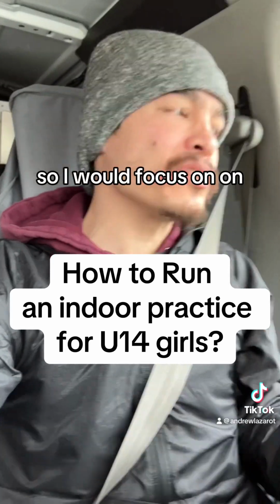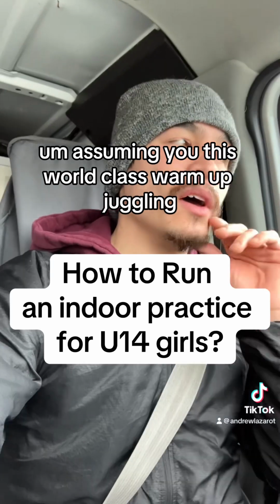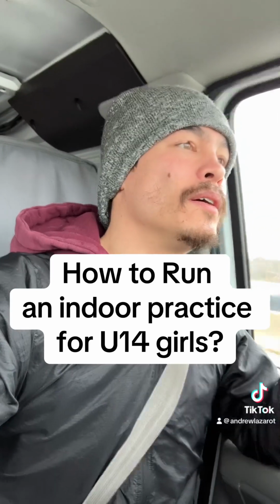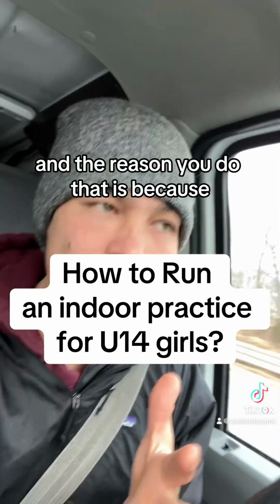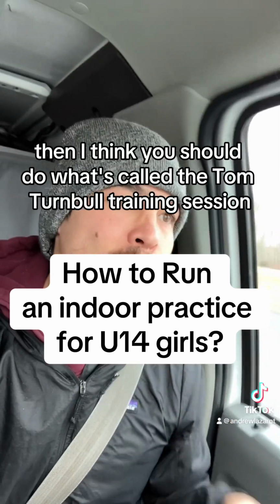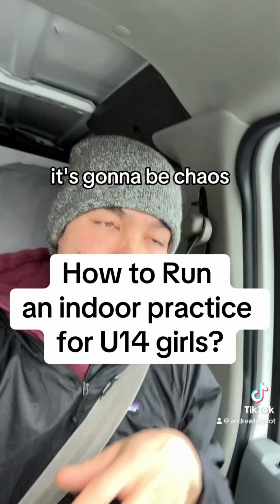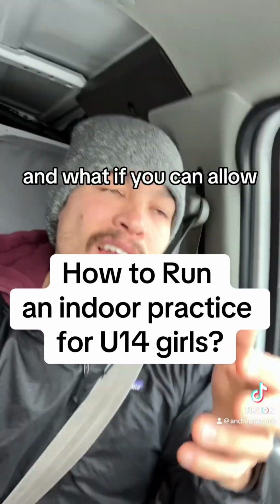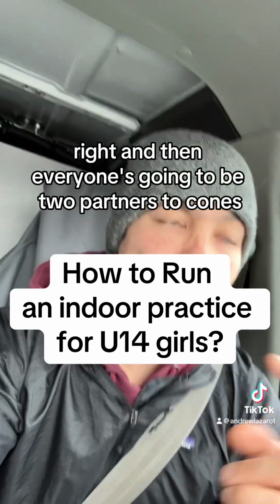How to run a U12 Girls indoor practice? ⚽️🧑🏽‍🍳 The Soccer Cookbook